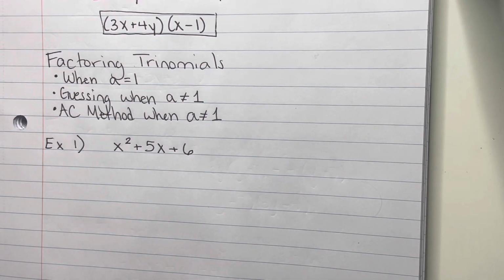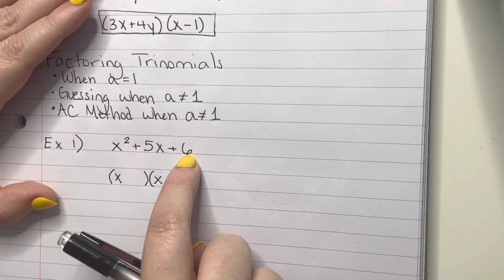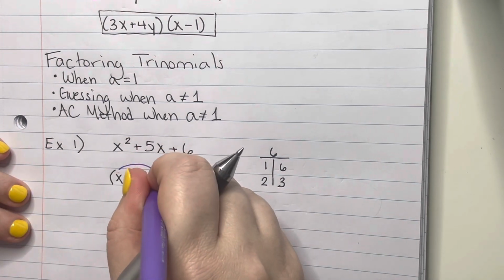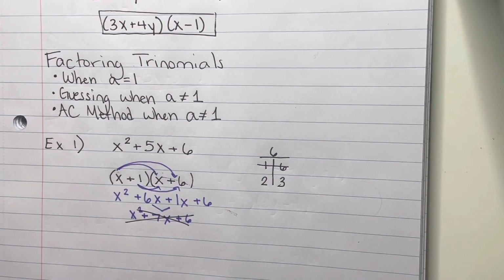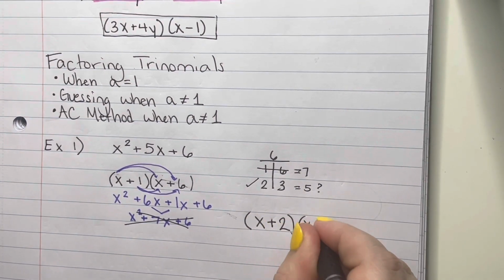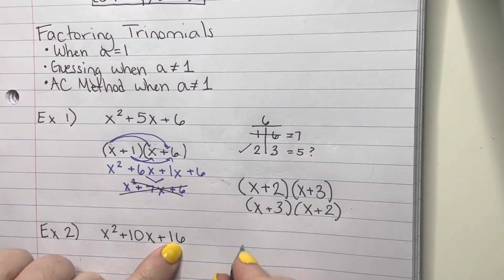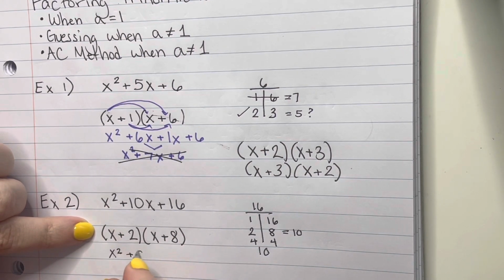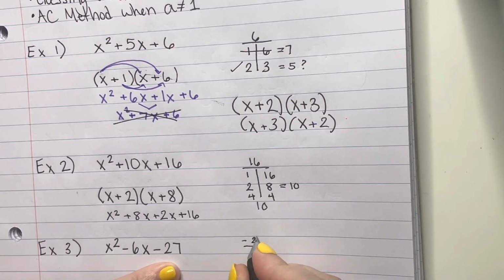Factoring Trinomials Part 1 of 3: a=1